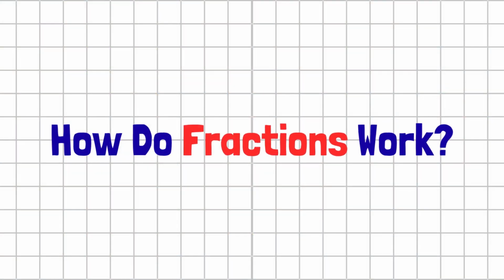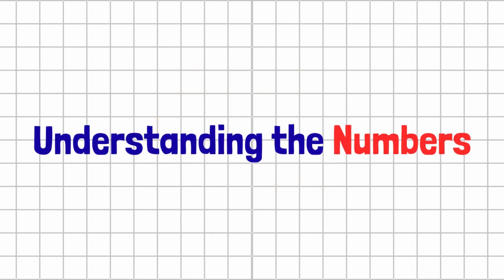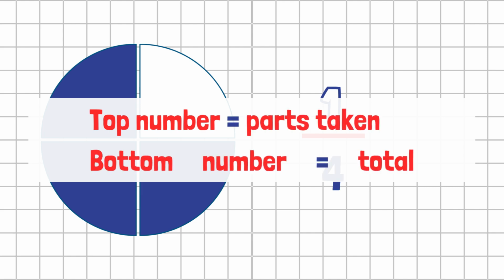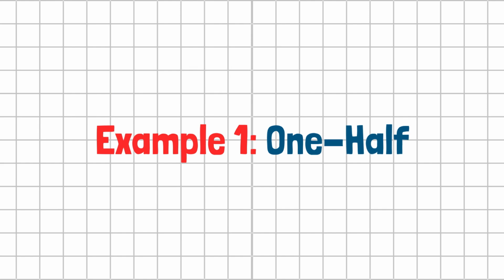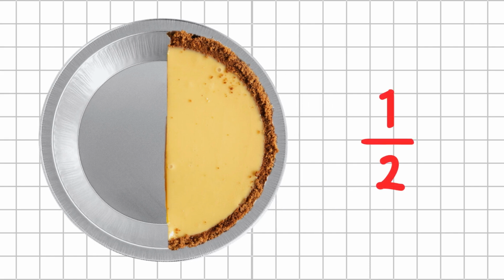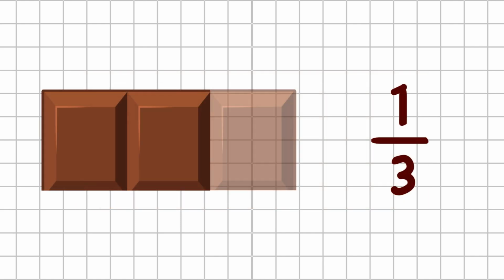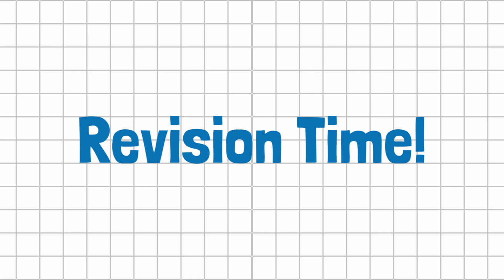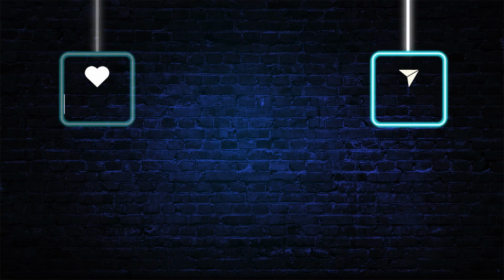What are Fractions? l Introduction l Elementary Maths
Learn fractions in a simple and fun way! 🍕 Perfect for beginners and young learners to understand basic maths easily.